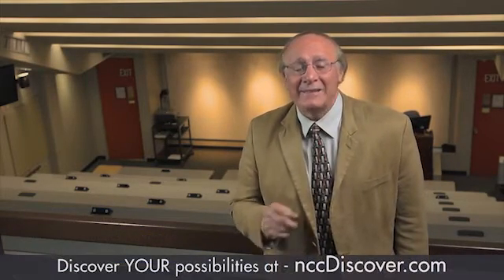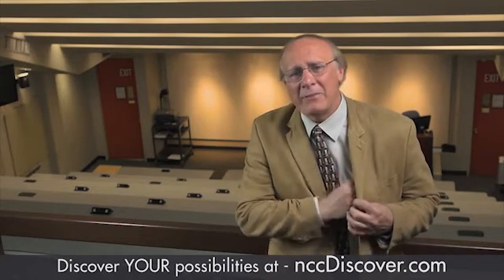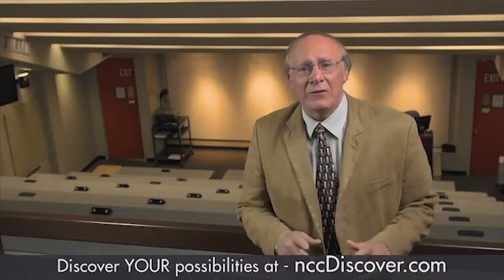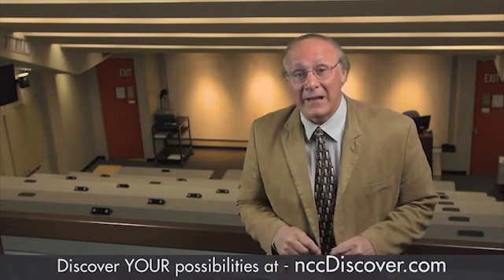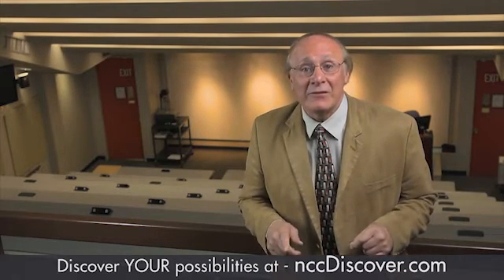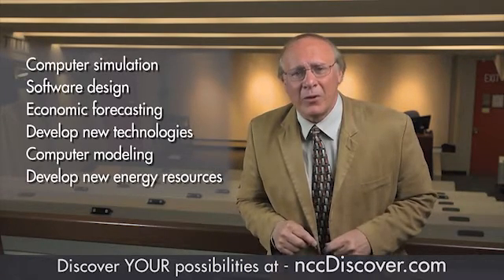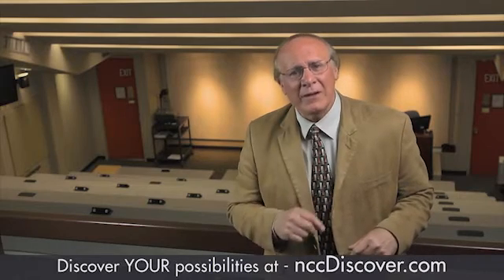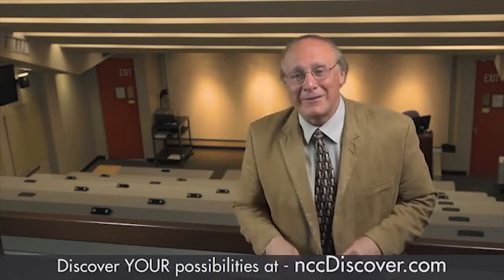Discover exciting careers in Math, Computer Science and Information Technology | Computer Degree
Would you like to learn how to create a new app for your smartphone? Then you should a college degree in Mathematics, Computer Science or Information Technology.

Interested in building a robot or working with a raspberry pi? The raspberry pi is a little PC that can control a robot, build a game console or play high-definition video. Our majors in Nassau Community College's computer and mathematics club learn how to program this raspberry pi!

Speaking of math majors, did you know a new Wall Street Journal survey listed an actuary as the best job? Actuaries help design insurance policies, pension plans, and other financial strategies. A degree in mathematics is a great way to start a career as an actuary and earn a high paying salary!

This is just one example where Mathematics is fundamental to many careers in science, engineering, medicine, and finance.

Nassau Community College programs in Computer Science, Information Technology and Mathematics help students enter a variety of exciting professional careers in computer simulation, software design, economic forecasting, developing new technologies and energy resources!

Our majors are employed by Internet service providers and related services firms.
The programmers of tomorrow will be the wizards of the future and are going to look like they have magical powers compared to everyone else!

So, if you're looking for an exciting job opportunity and want to learn more about these super magical powers, call or email us to meet our faculty to discuss your career plans!

Explore YOUR Possibilities!